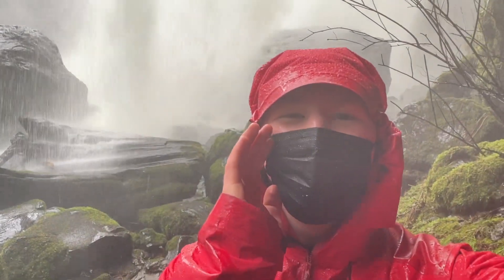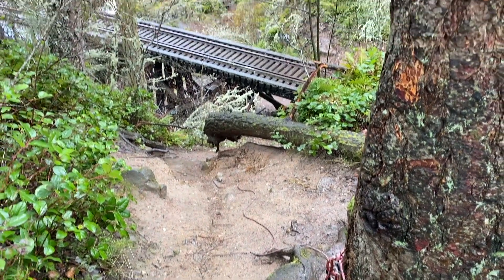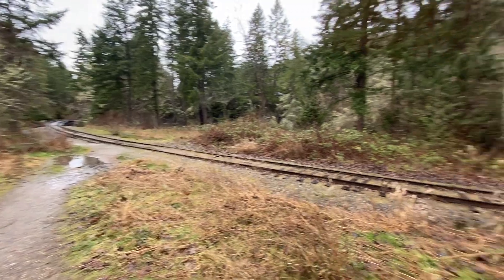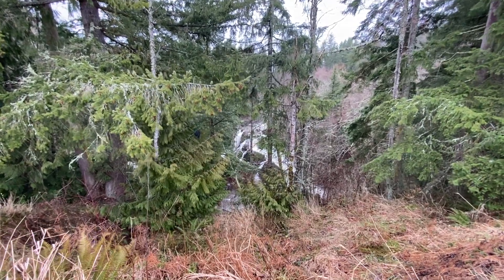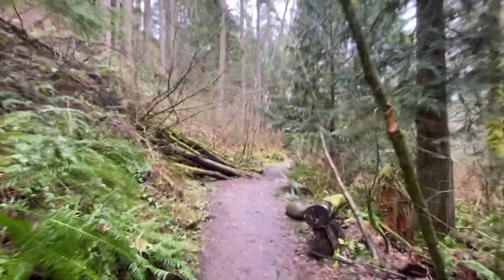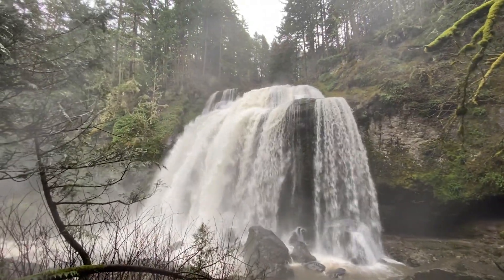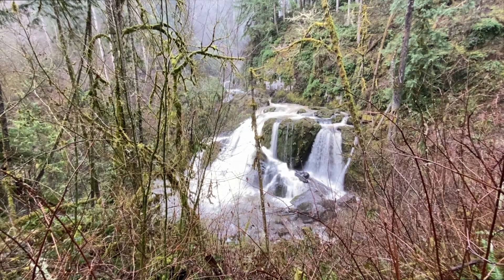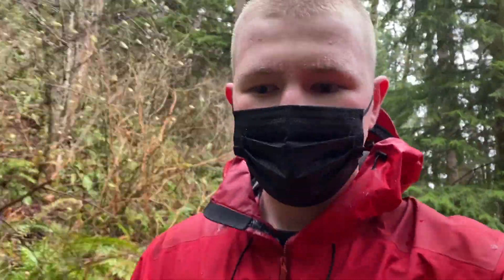GOING BEHIND WATERFALL | "LITTLE" MARSHALL FALLS (EATONVILLE, WASHINGTON | WELCOME TO THE TRAILHEAD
Welcome to the trailhead! Today we are going to be exploring "Little" Marshall Falls in Eatonville, Washington. There are three separate falls (upper, middle, lower) and we will be exploring ALL of them! I will be going behind the MASSIVE *COUGH* I mean "little" falls. Follow along virtually as I give a fun and exciting tour of the trail, while also giving details that are important if you plan on hiking the same trail!